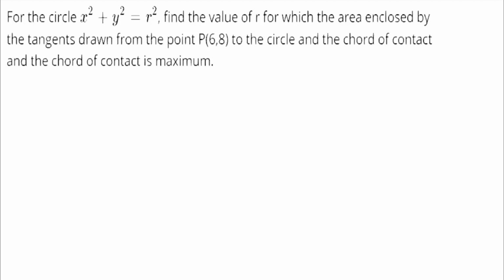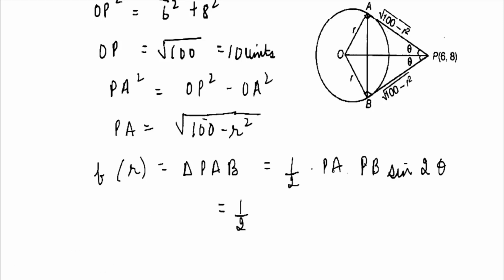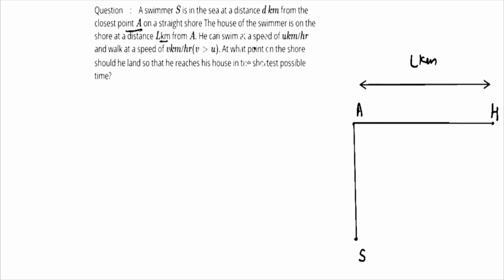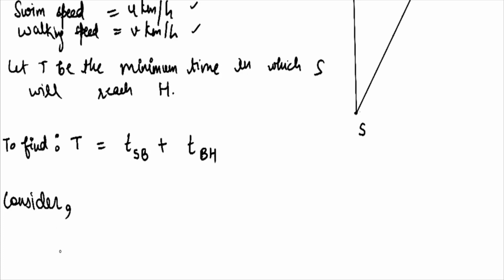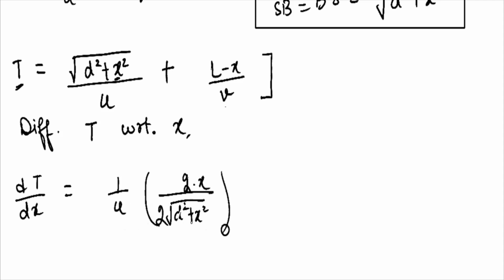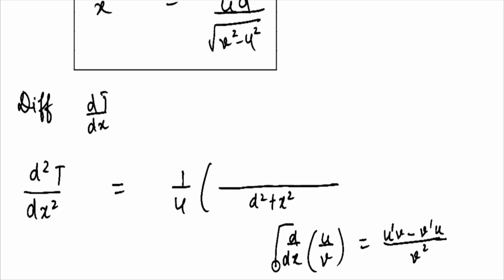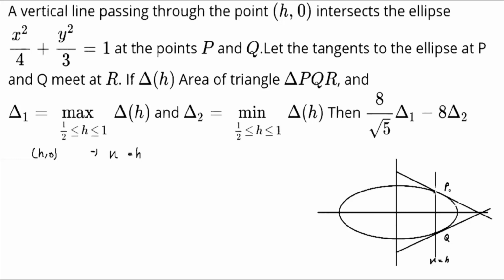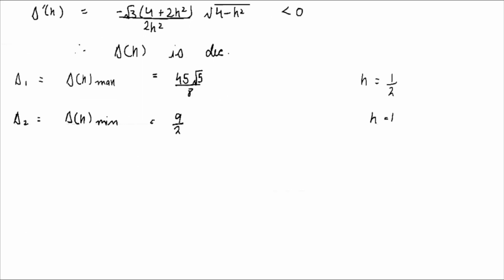Application of Derivatives {PART 9} Previous years JEE questions for complete Chapter